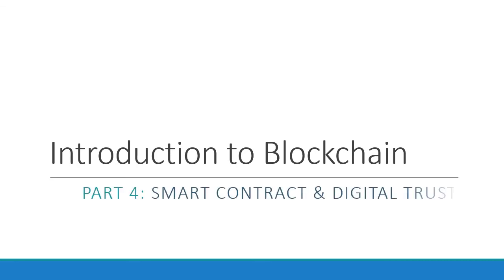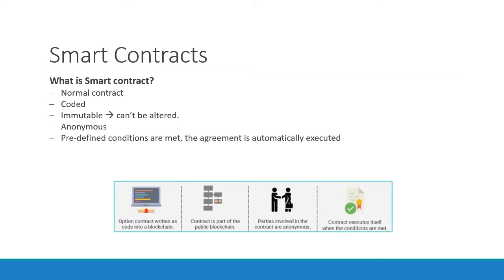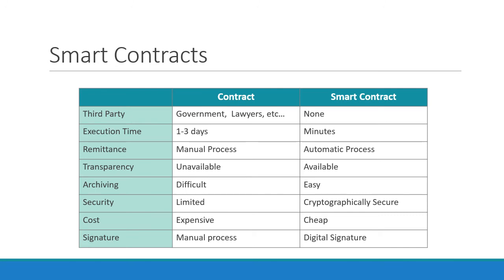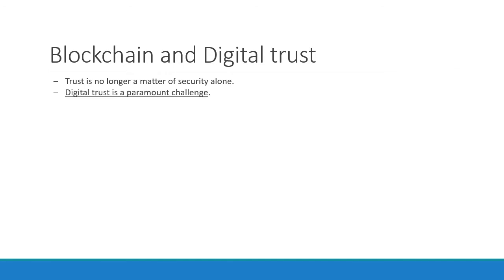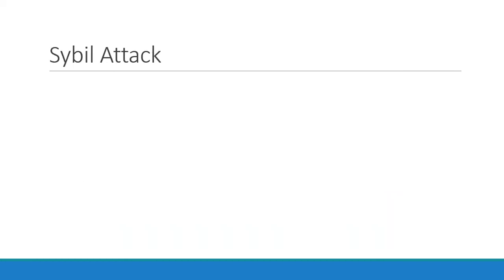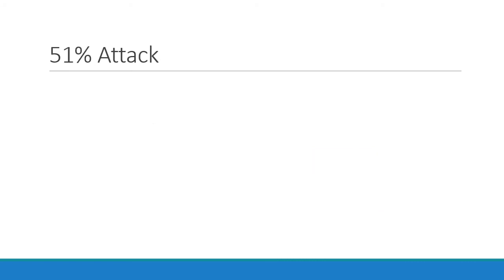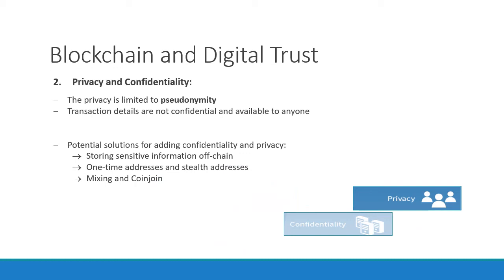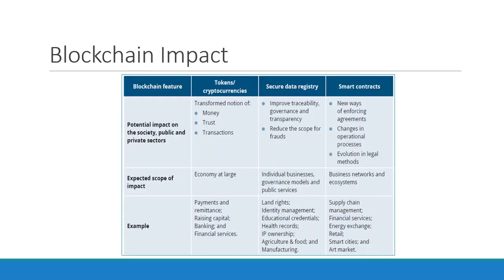Introduction to Blockchain, P4, Smart Contracts & Digital Trust - By Ms. Sara Ghabboura, PhD Student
Blockchain is a distributed ledger technology that can be programmed to record and track anything of value over time. It is an immutable open censorship-resistant method managed by the public, designed to be decentralized and distributed across the large peer-to-peer network (nodes), and classified as “public”, “private” or “hybrid”. In a blockchain, the first block called genesis is hardcoded, then, each block consists of data, its hash, and a pointer to the previous block hash. The mentioned structure creates the concept of chaining by linking blocks to its direct successor and predecessor. But, to maintain the state of the blockchain, consensus mechanisms are used to guarantee integrity, consistency, and to ensure proper blocks’ ordering. One of these mechanisms is the “Proof-of-Work” (PoW) which is a piece of data satisfying certain conditions, easily verified, but hardly produced. Therefore, tampering with a block in a chain needs massive work as it needs to tamper and redo the PoW for all blocks which complexity depends on the network's size, active users, and blockchain size. Adding a block can’t occur unless miners whose turn is to produce the PoW, send it to all nodes that should verify and accept it. This procedure creates the main drawback of the blockchain in terms of time and energy consumption. Finally, blockchain will revolutionize the way we interact with each other by eliminating the intermediaries and creating an environment of trust, and influencing all the fields of our life.

The presentation was created as part of the course on Data Security by the Ph.D. in Electrical and Computer Engineering student Ms. Sara Ghabboura at Beirut Arab University.